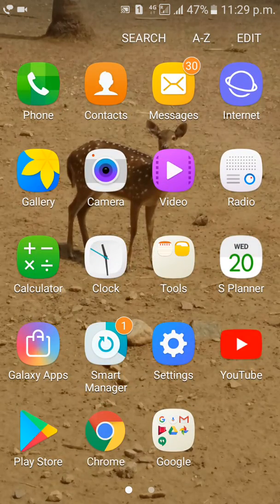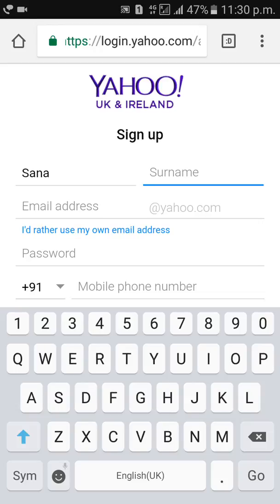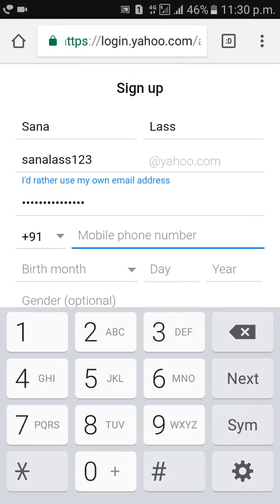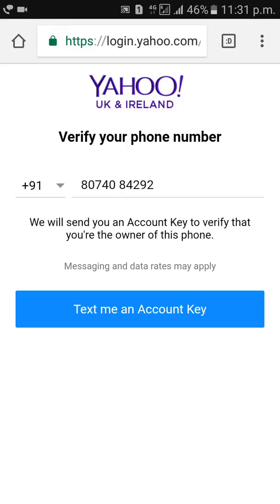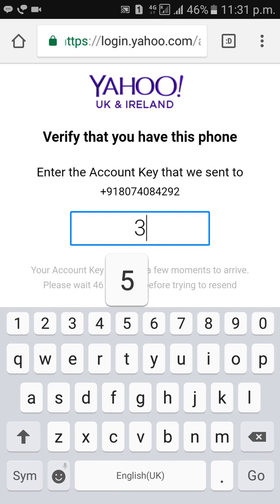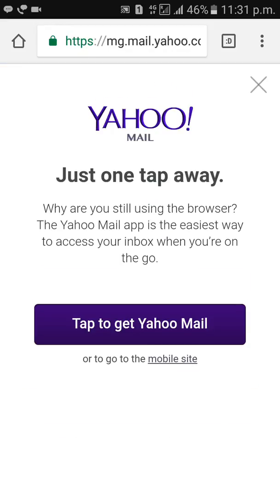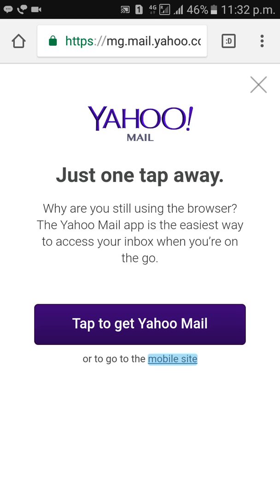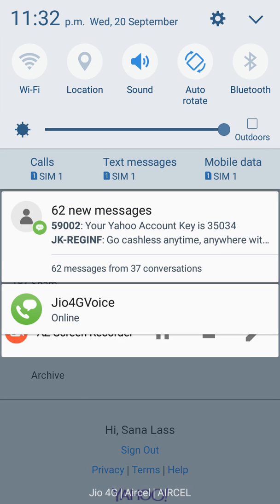How to Create Yahoo Mail Id in Mobile